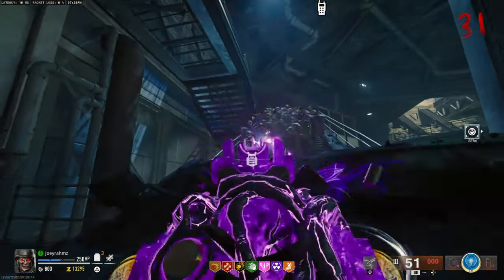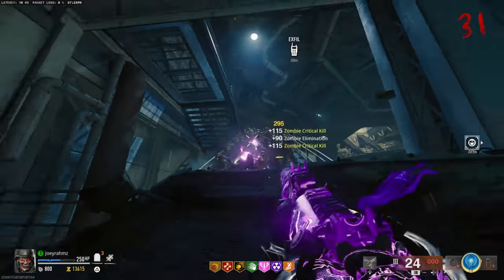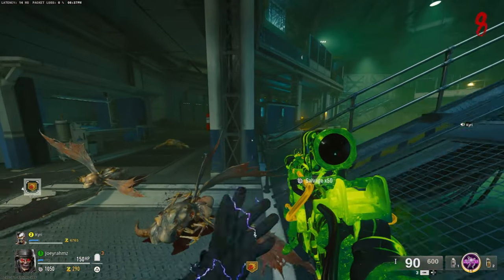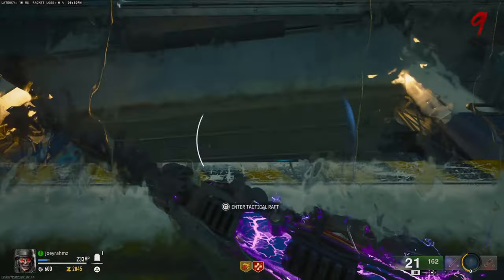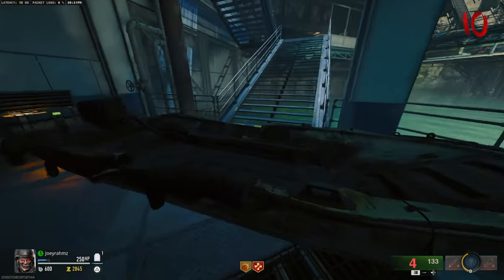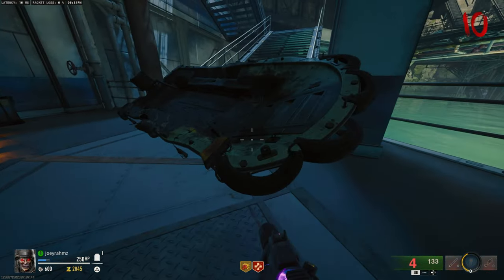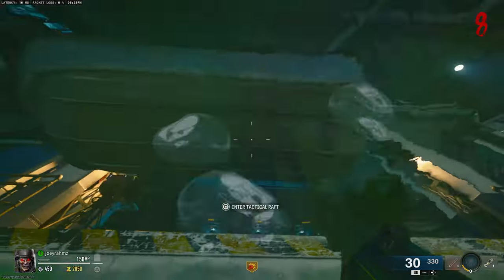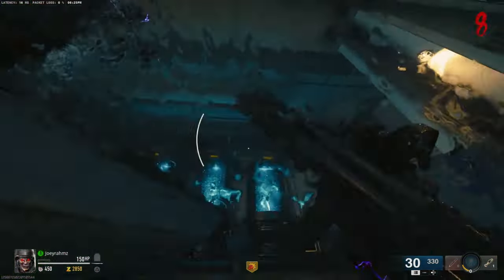*NEW* UNLIMMITED AMMO GOD MODE GLITCH (UNLIMITED WEAPON XP) BLack Ops 6 XP GLITCH/BO6 GLITCHES!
This is a NEW ZOMBIES PILE UP GLITCH to get unlimited critical kills in Black Ops 6/BO6!